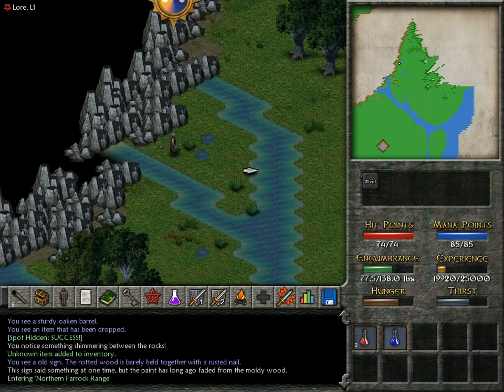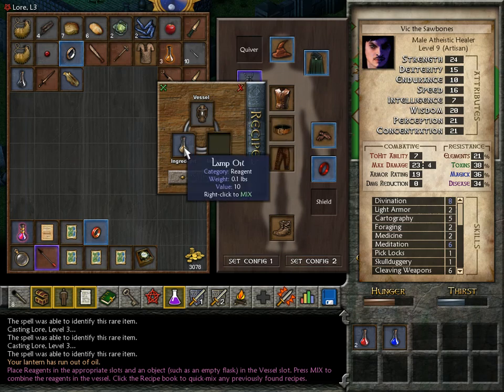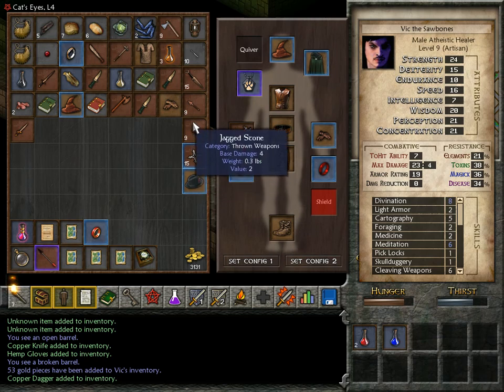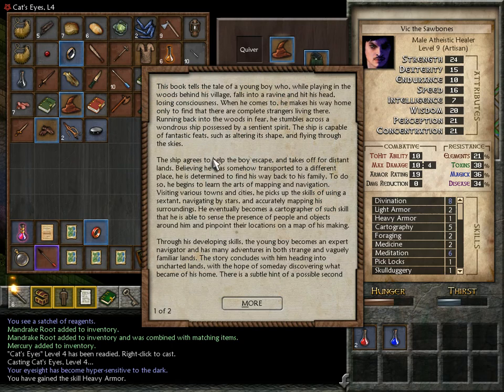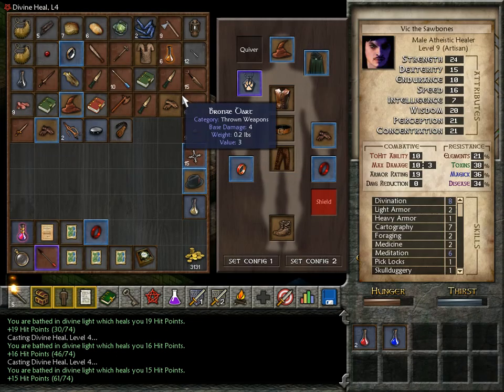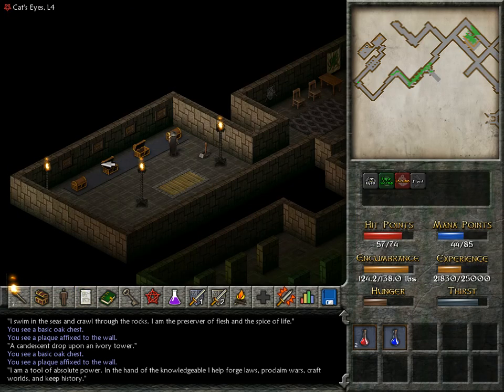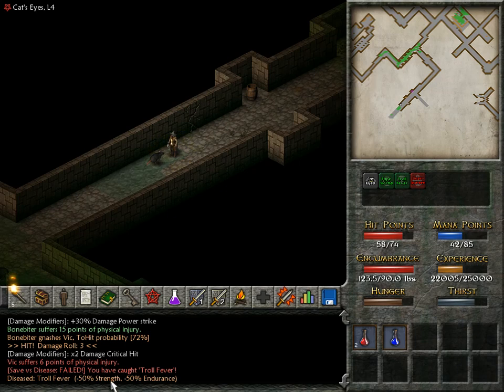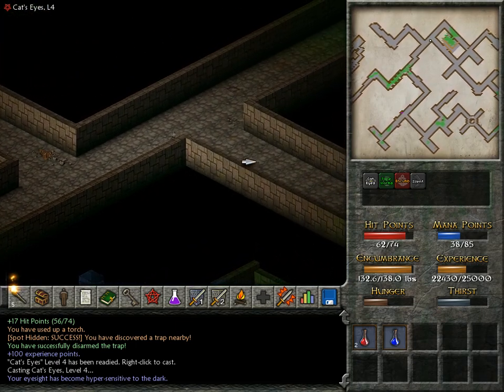Let's Play Eschalon: Book II - 15 - Rats!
And more unfortunately, worms! Ugh.

The hero of Thaermore has left his homeland and his past behind to live as a humble fisherman. But an evil power is threatening to bring war to all of Eschalon, and it seems like it is after something inescapably tied to his former life. Another adventure seems unavoidable, before there can be peace...
The second part of a trilogy of old school, isometric role playing games, Eschalon: Book II was developed by Basilisk Games and released in 2010 for Windows, Mac and Linux.